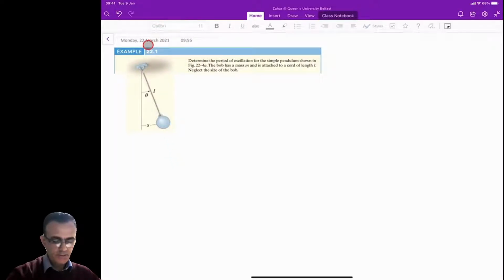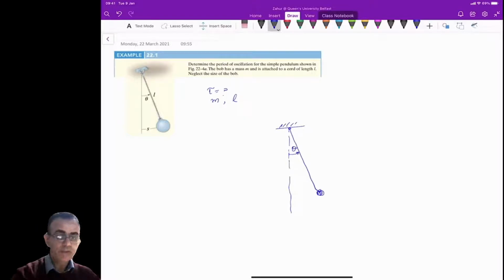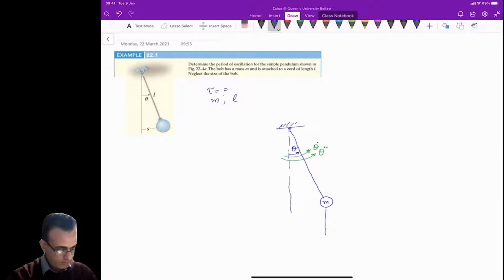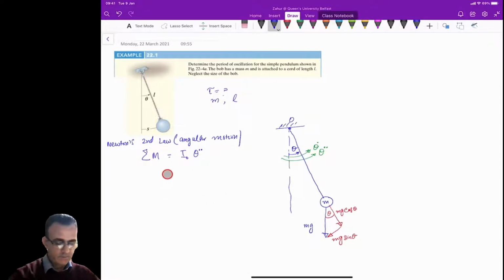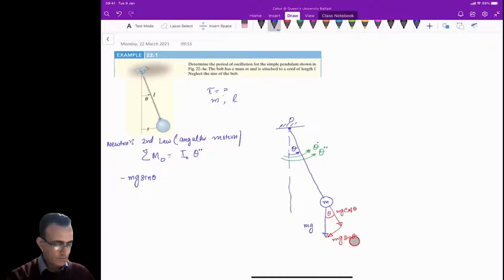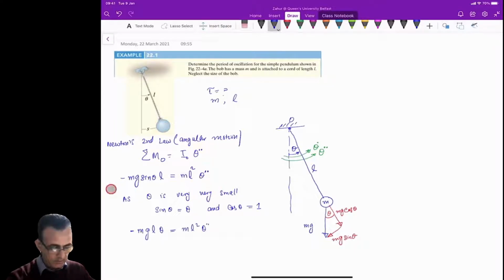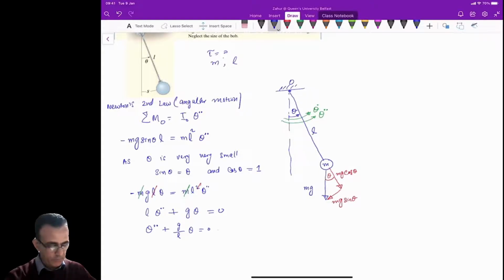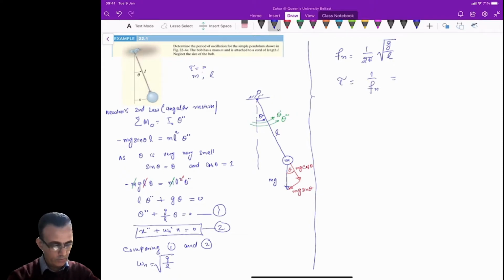MEE1008 Week23 part7